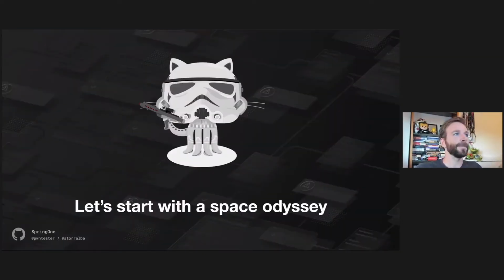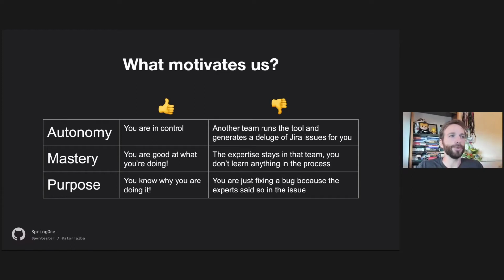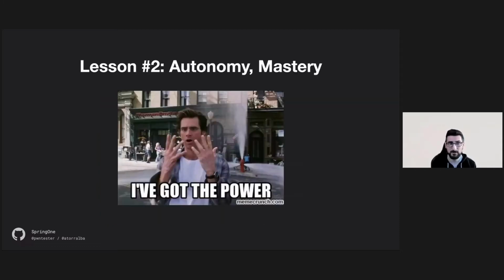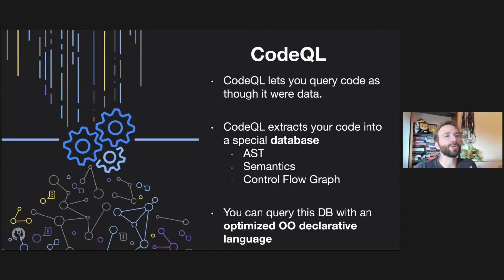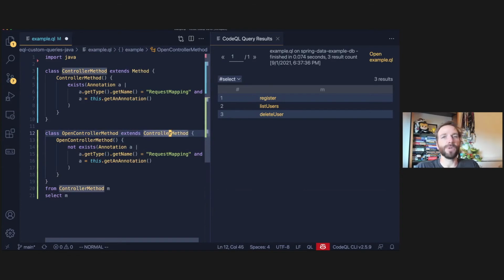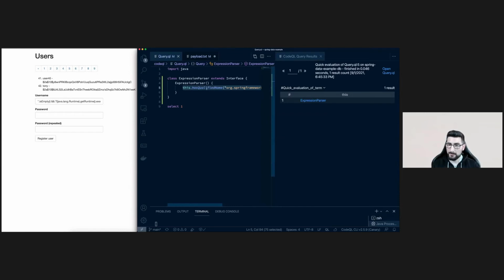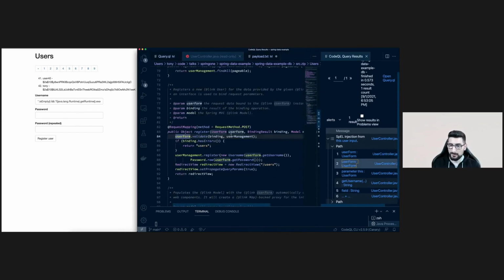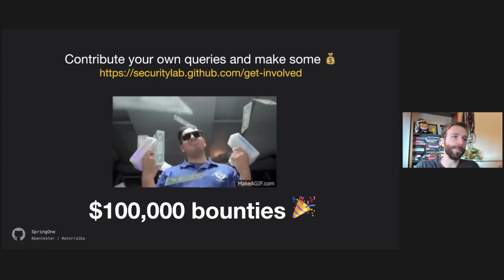Security as Code: A DevSecOps Approach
Security as Code (SaC) is the methodology of codifying security tests, scans, and policies. Security is implemented directly into the CI/CD pipeline to automatically and continuously detect security vulnerabilities. Adopting SaC tightly couples application development with security and vulnerability management, while simultaneously enabling developers to focus on core features and functionality. More importantly, it improves the collaboration between Development and Security teams and helps nurture a culture of security across the organization.

 In this session, we will review lessons learned from DevOps to implement a successful DevSecOps culture, in particular, how we can make developers contribute security checks with the SaC approach. We will introduce CodeQL, a language that allows us to implement security checks with code, and will demo how we can code queries for Spring-specific vulnerabilities and misconfigurations so they can be identified as soon as they hit your CI/CD pipeline.

 Alvaro Muñoz, Staff Security Researcher at GitHub
 Tony Torralba, Software Engineer at GitHub